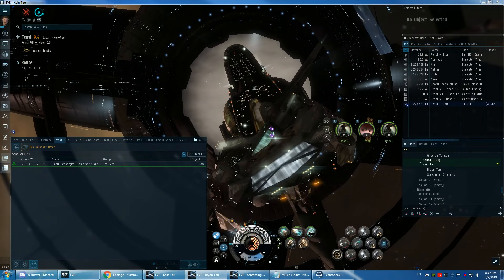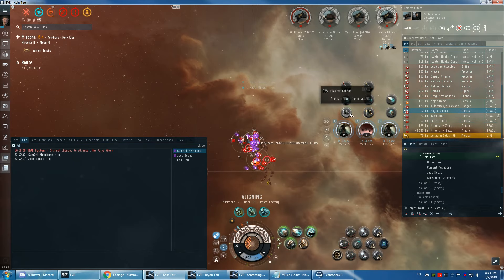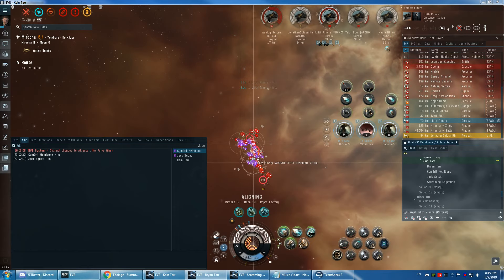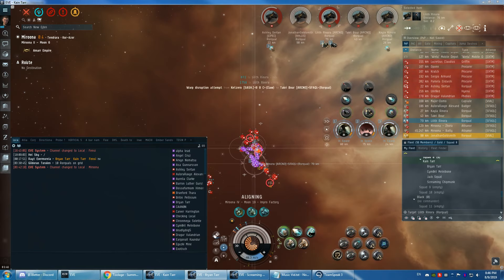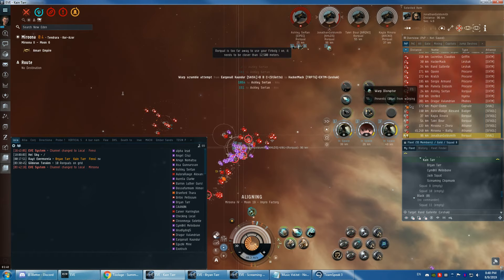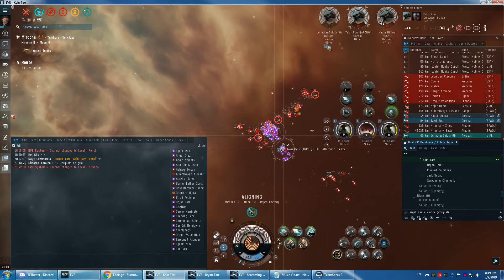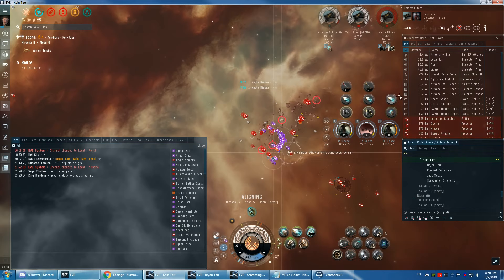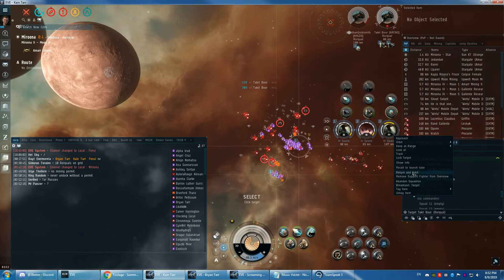Rorka Slaughter Pt1 8-9-19